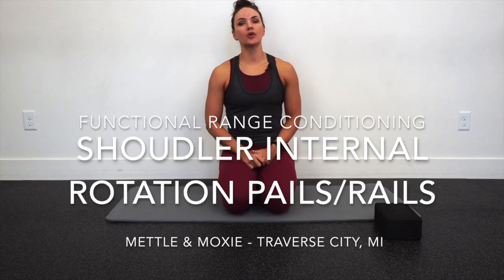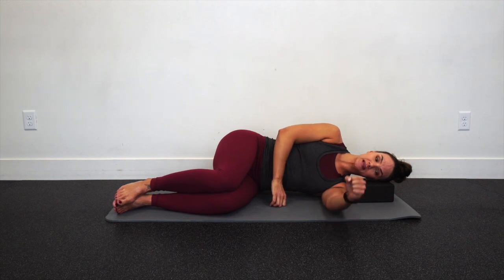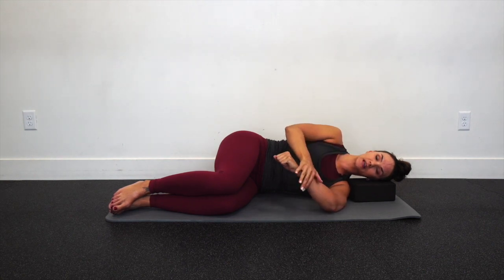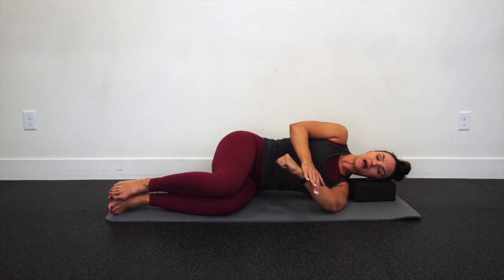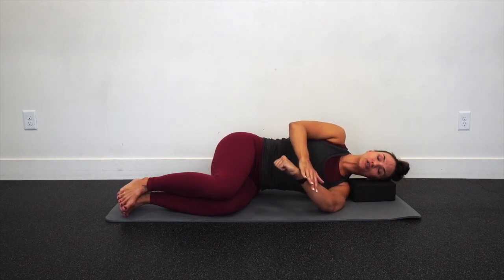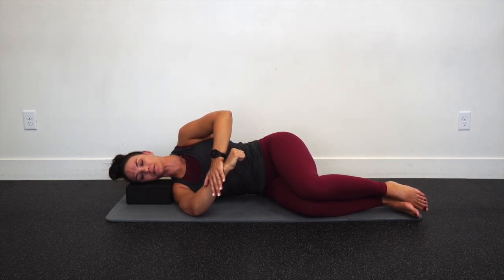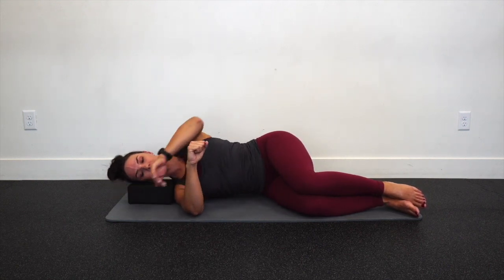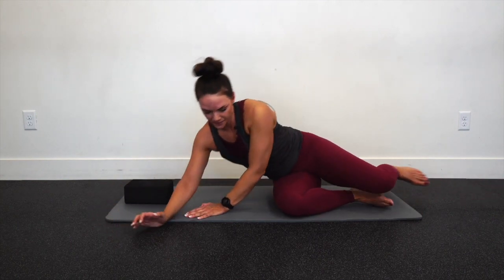Functional Range Conditioning - Shoulder Internal Rotation - PAILS & RAILS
In this video Melissa will take you through a shoulder internal rotation passive stretch followed by PAILS (progressive angular isometric loading) and RAILS (regressive angular isometric loading) to increase the rotational capacity of the shoulder joint. This work is from the Functional Range Conditioning Systems.